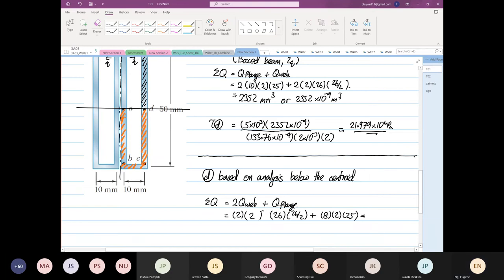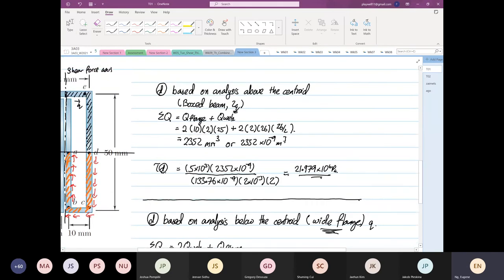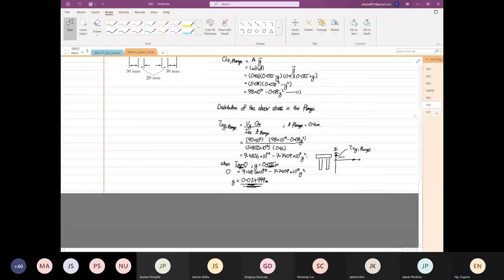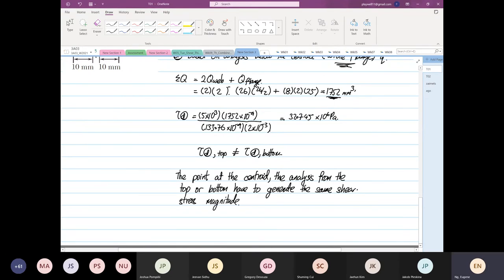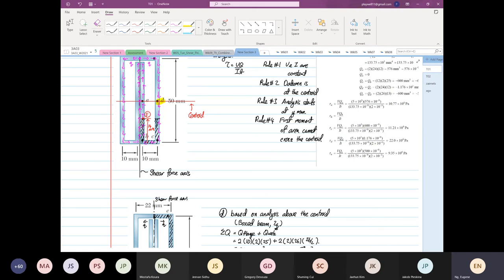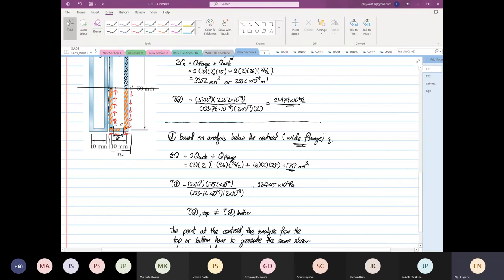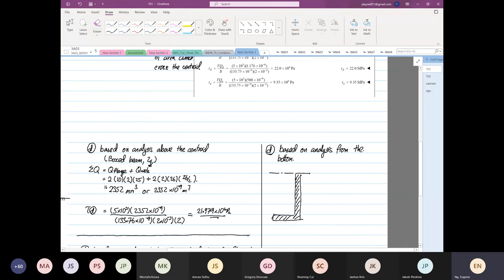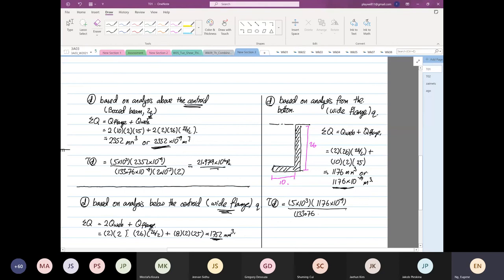W09 Tutorial Thin Wall Shear P2